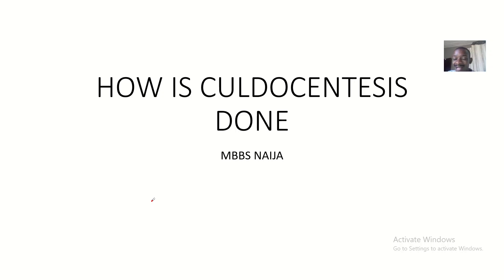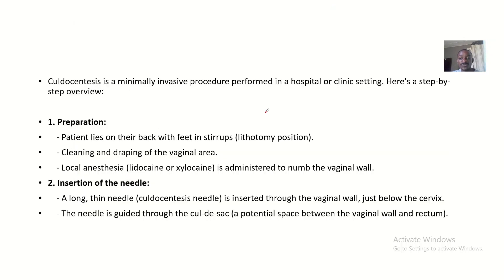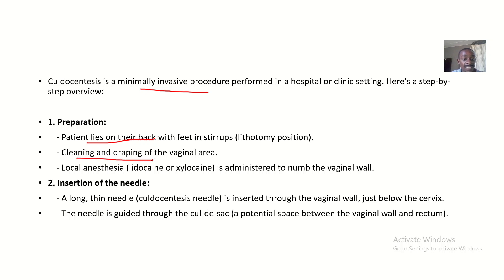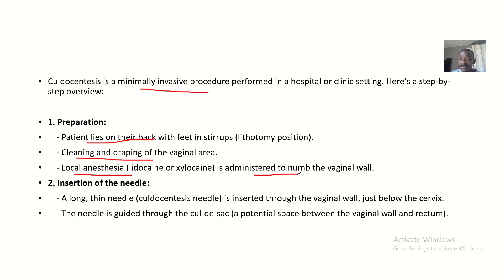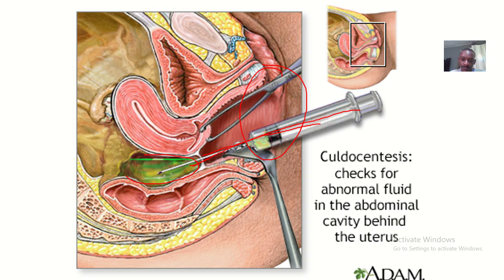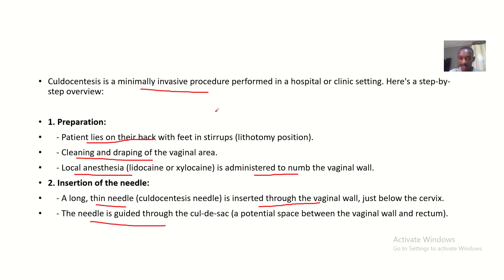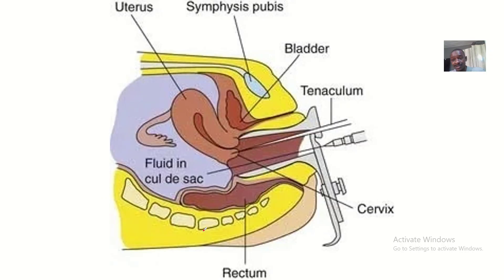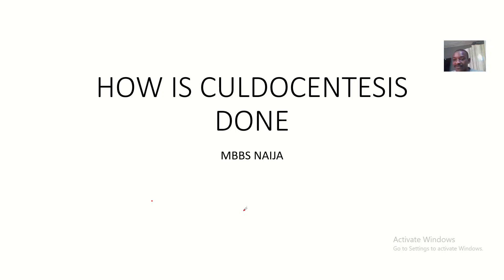How is Culdocentesis Done / Step by step how Culdocentesis procedure is performed (Culdoscopy)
Culdocentesis is a procedure that involves the following steps:
- The patient is placed in the dorsal lithotomy position with their feet in stirrups, and the head of the bed is elevated to allow gravity to bring the peritoneal fluid to the cul-de-sac.
- A bivalve vaginal speculum is inserted into the vagina, and the posterior lip of the cervix is grasped with a tenaculum or ring forceps.
- The speculum is opened wide to expose the posterior fornix, and the vaginal mucosa is stretched taut.
- A spinal needle is inserted through the vaginal wall and advanced about 2-2.5 cm into the peritoneal space.
- Saline is injected through the needle to confirm its placement in the cul-de-sac.
- Negative pressure is applied to the syringe to withdraw fluid from the cul-de-sac.
- The fluid is then sent for examination and culture.